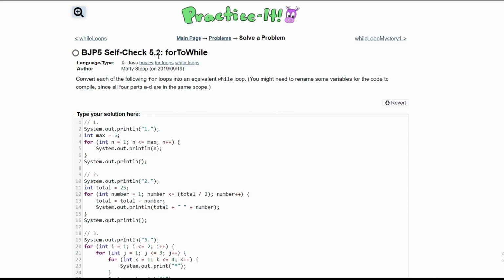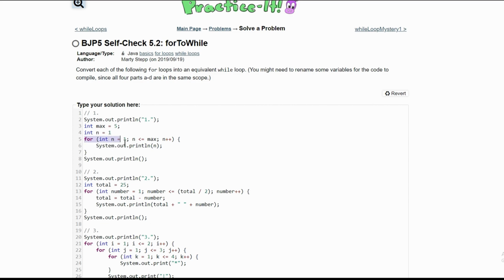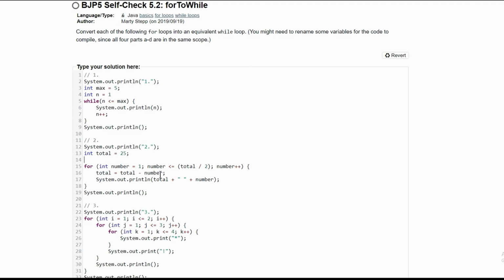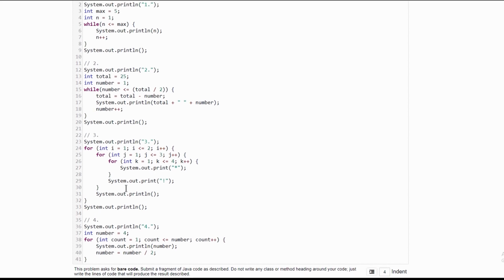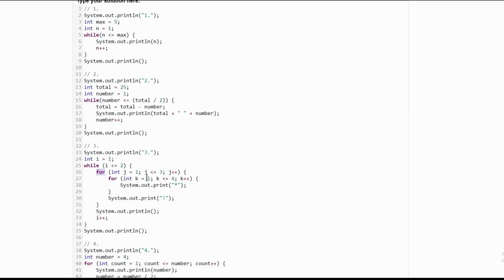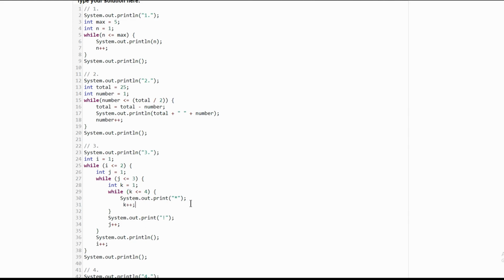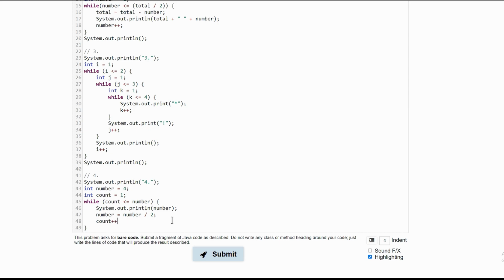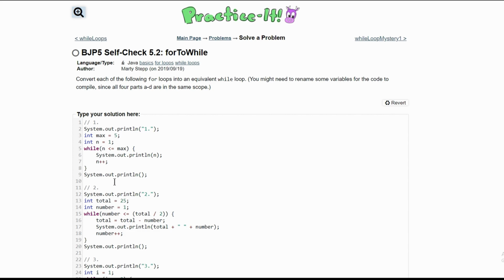Java Practice It || 5.2 forToWhile || whileLoops basics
Question:
Convert each of the following for loops into an equivalent while loop. (You might need to rename some variables for the code to compile, since all four parts a-d are in the same scope.)